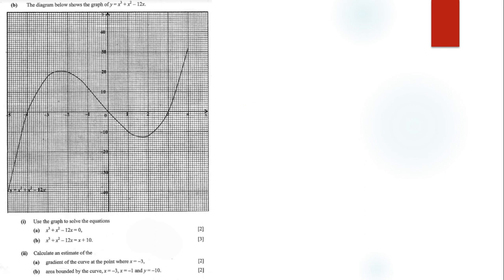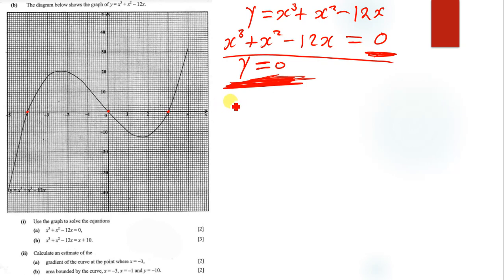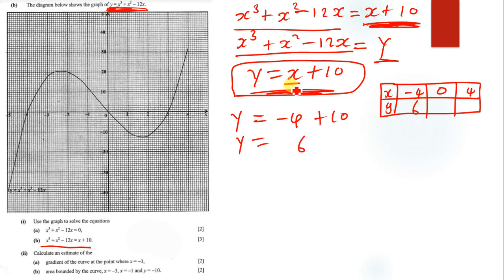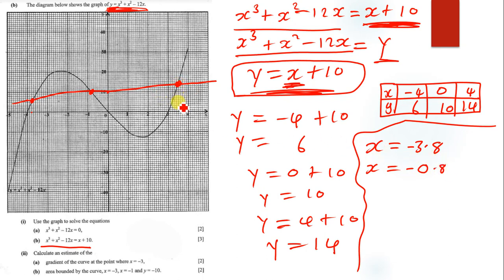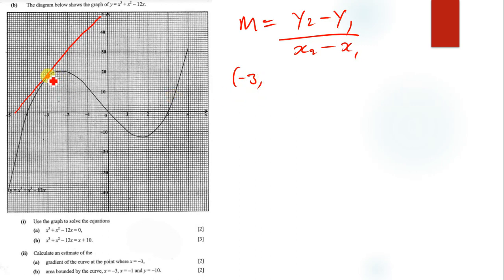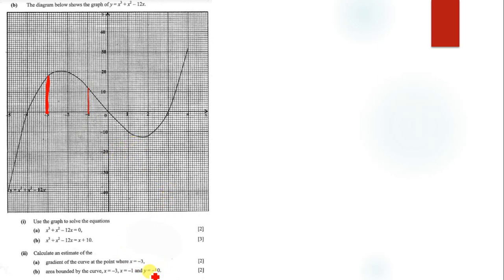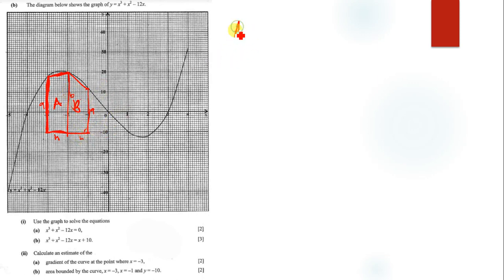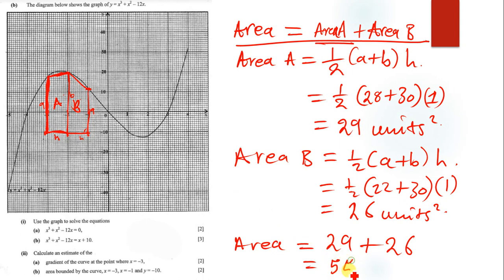Graphs of Polynomials G12/GCE 2018 Final Exams